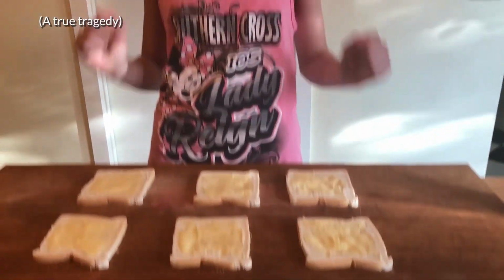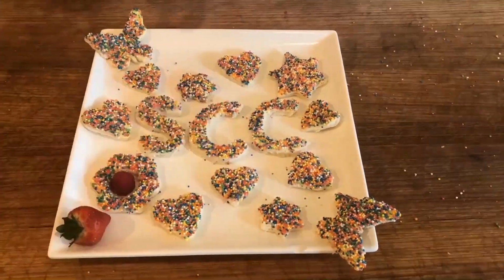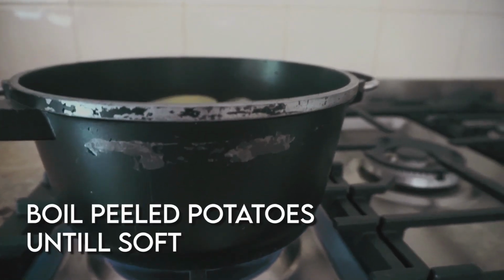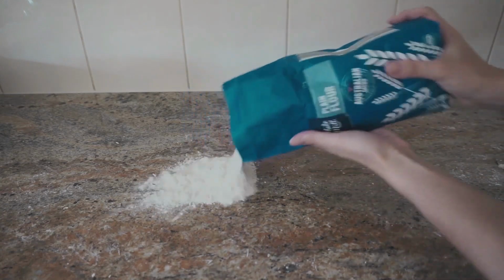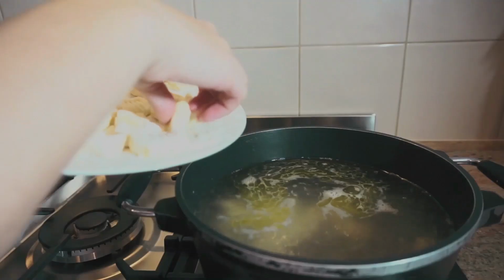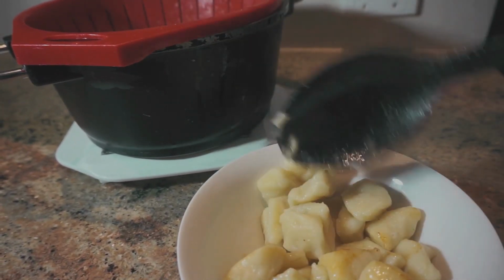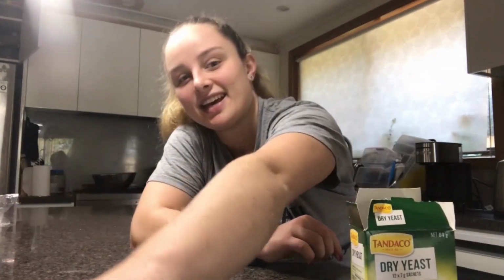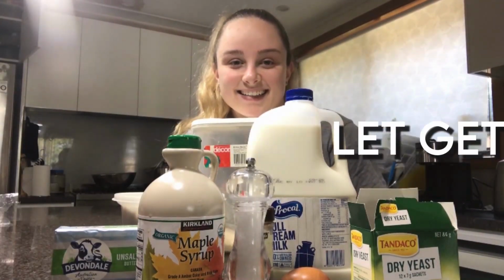【Episode 1】THE FURIOUS FIVE COOKING SHOW by Lady Reign